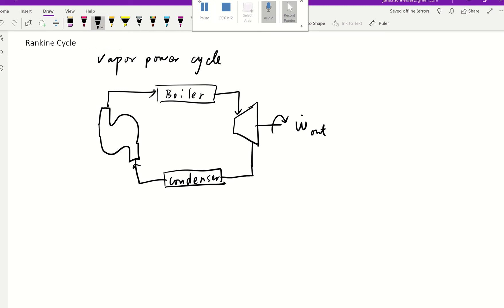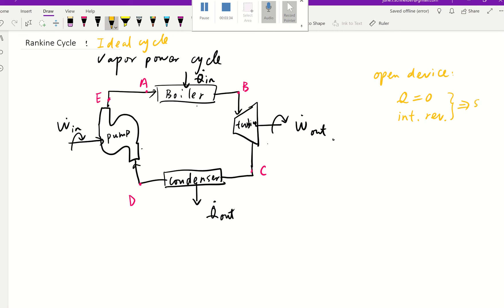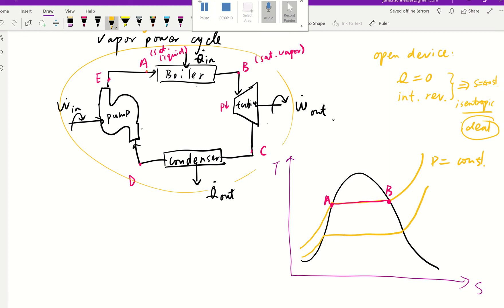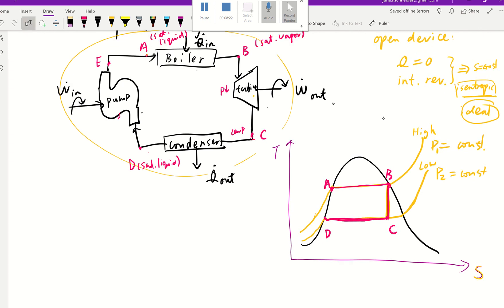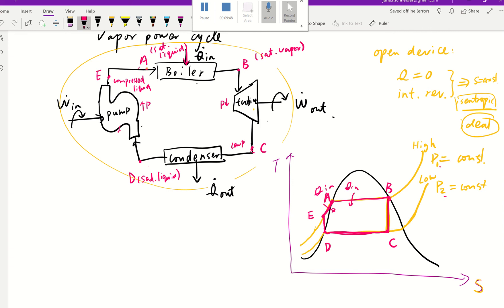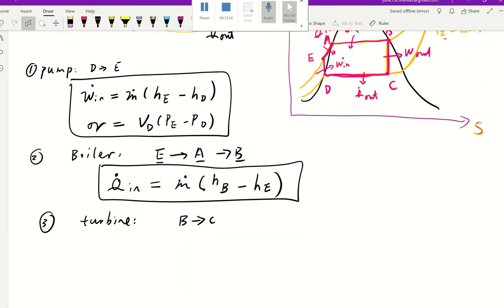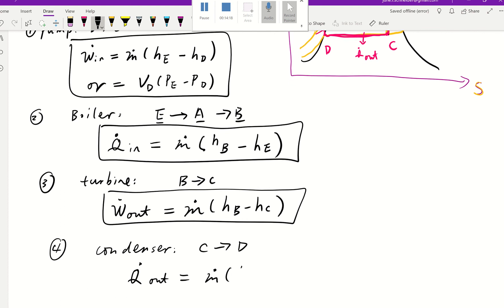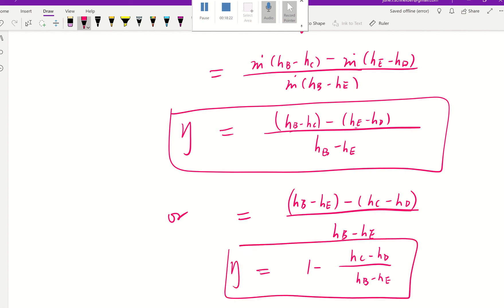Rankine Cycle: Concept